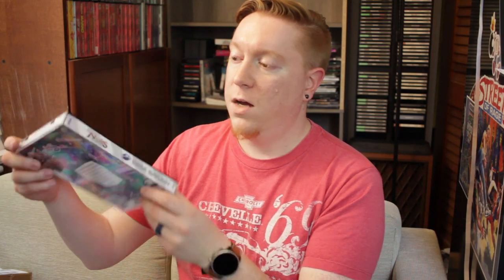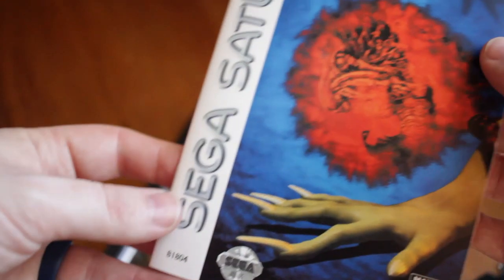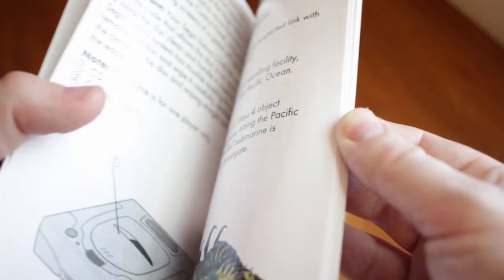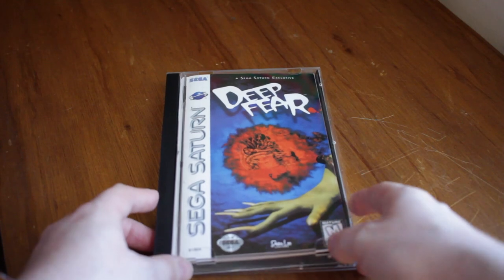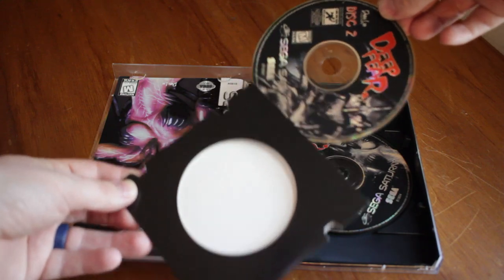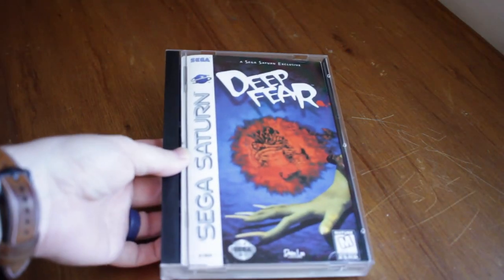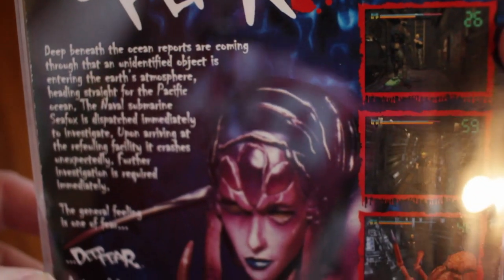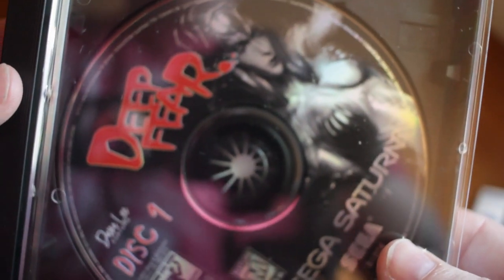Dave Lee Customs - Deep Fear for the Sega Saturn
What would it look like if Deep Fear for the Sega Saturn got released in North America? Today I show off an un-boxing for a custom case release by Dave Lee Customs! Thank you for stopping by, I didn't plan for this video to be the first of my videos but I had to show people when I got the package in the post today!